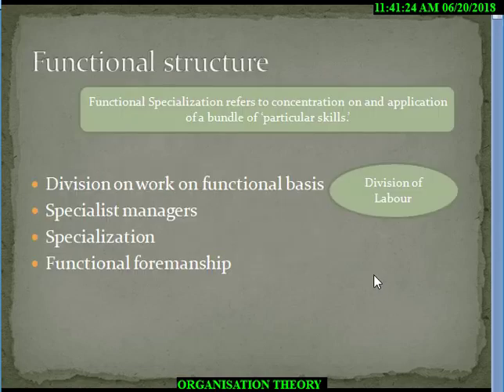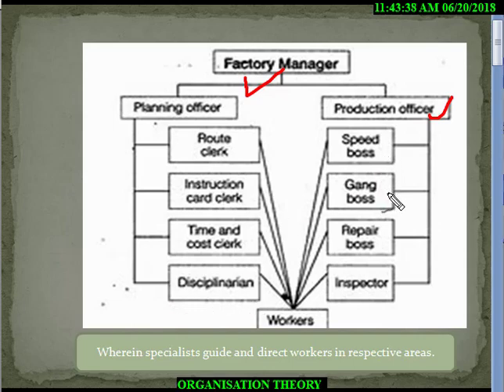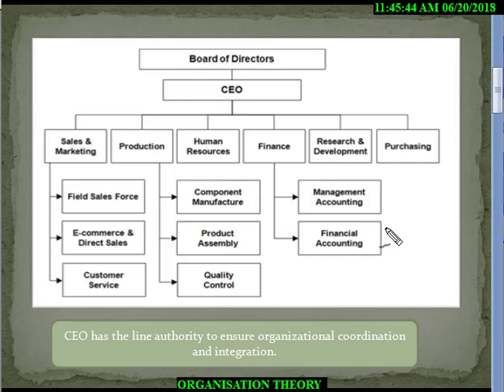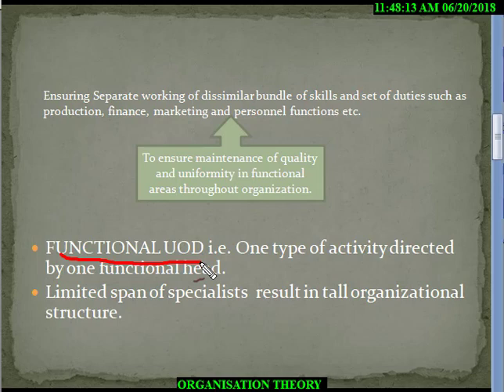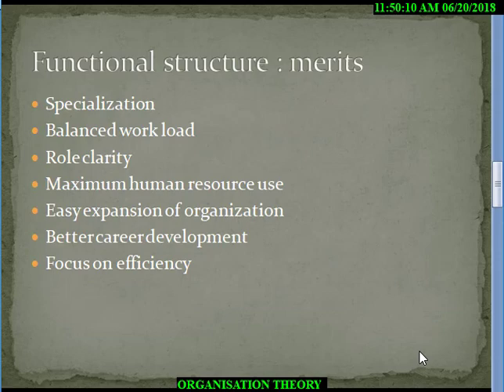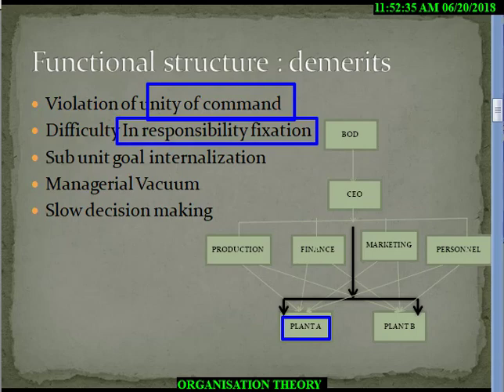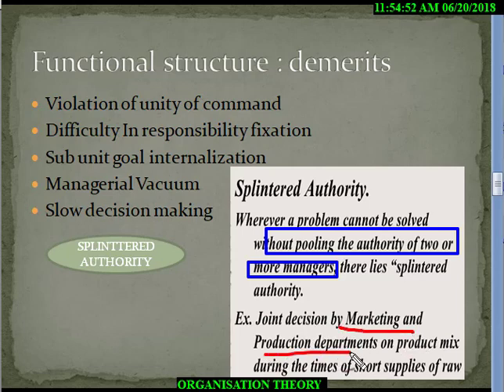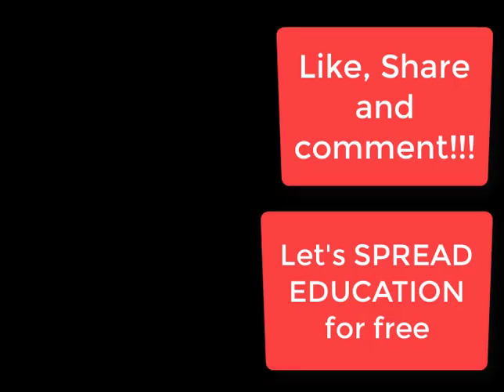FUNCTIONAL STRUCTURE ll ORGANIZATION THEORY ll All you need to know ll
Hey Friends,
Watvh this video and understand completely what is
 Functional Structure,
Functional Formanship,
Span of control
Division of Work
Specialization,
Splintered Authority
Merits and demerits etc,..